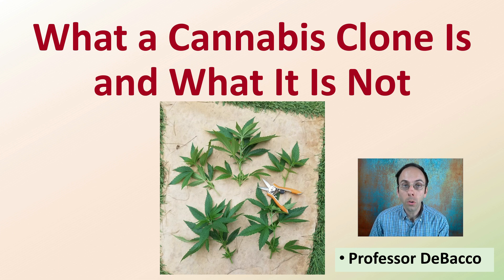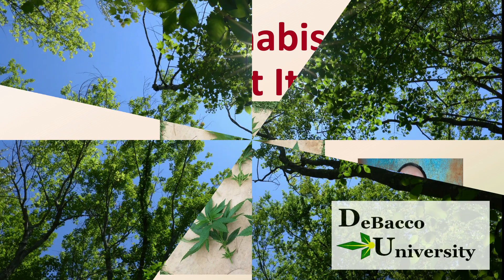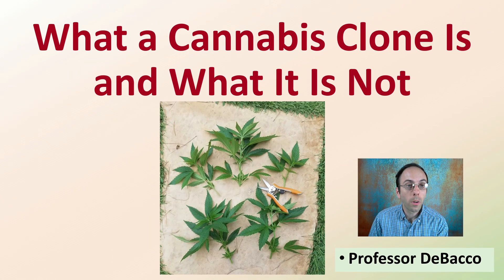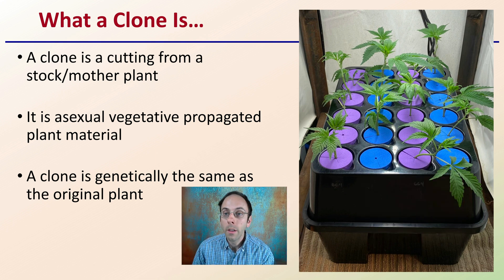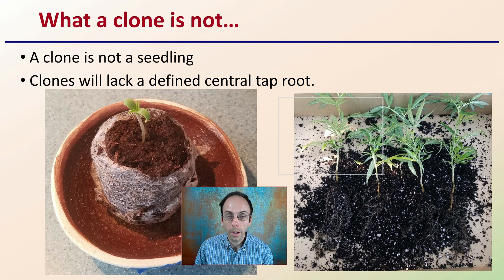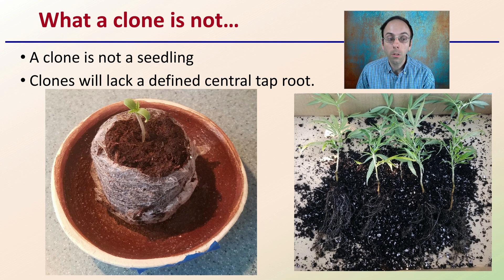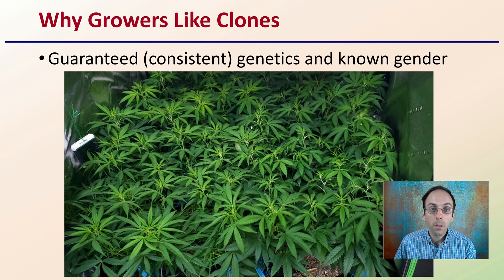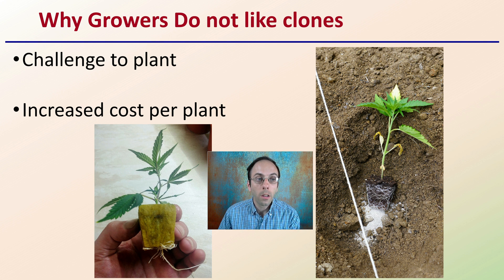What a Cannabis Clone Is and What It Is Not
Professor DeBacco

What a Clone Is…
A clone is a cutting from a stock/mother plant
It is asexual vegetative propagated plant material
A clone is genetically the same as the original plant

What a clone is not…
A clone is not a seedling
Clones will lack a defined central tap root.

Why Growers Like Clones
Guaranteed (consistent) genetics and known gender

Why Growers Do not like clones
Challenge to plant
Increased cost per plant

420 Magazine Source Content by Slide Title:
Title: What a Cannabis Clone is and what it is not

*Due to the description character limit the full work cited for "What a Cannabis Clone Is and What It Is Not" can be viewed